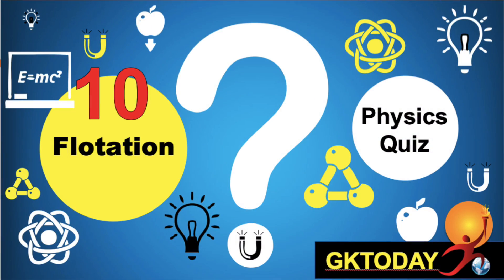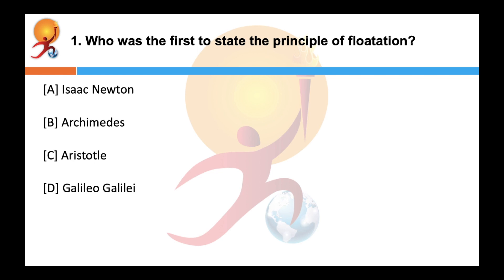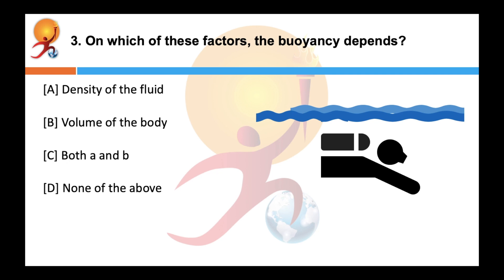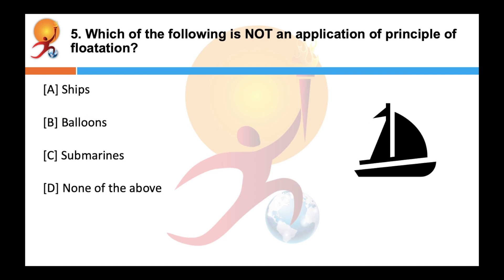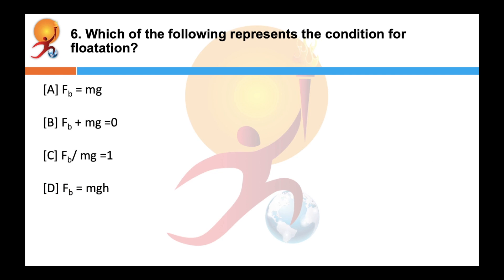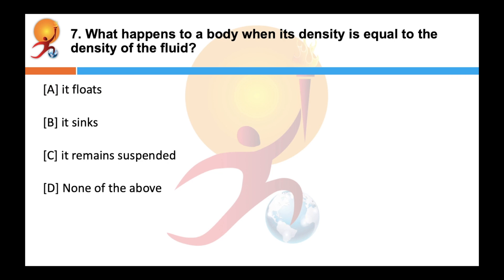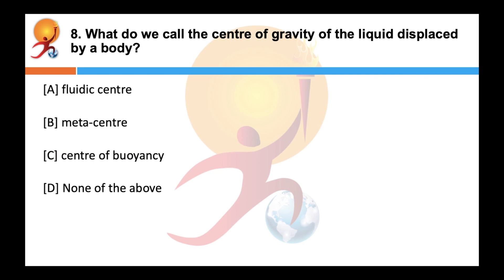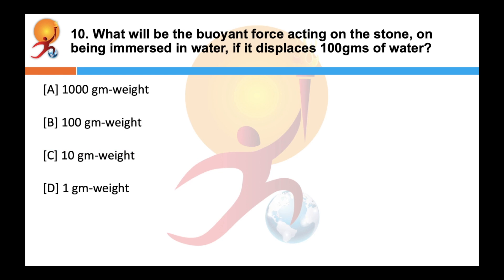Physics GK 10 Flotation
This video is about Physics GK 10 Flotation
This is the 10th video on Physics quiz and This will be a 25 part video series wherein we will be discussing the basic fundamentals and concepts relating to various Physical phenomenon, famous scientists and other frequently asked questions in various exams
You will find these videos besides the respective GK today quiz.